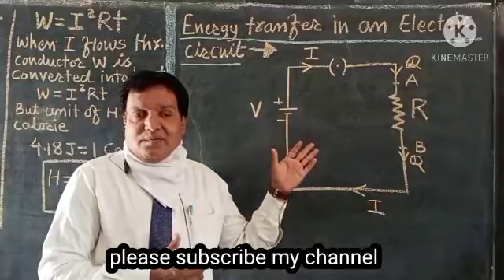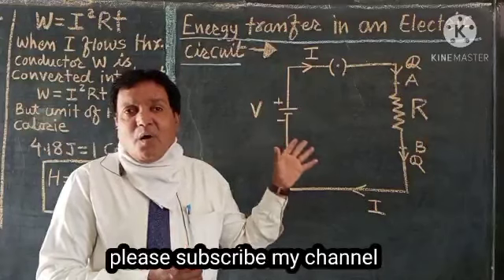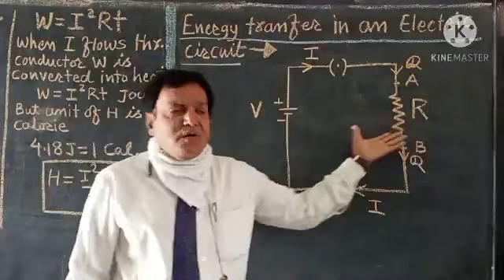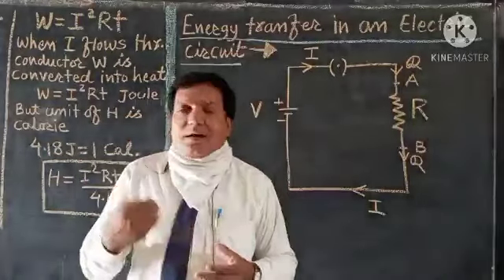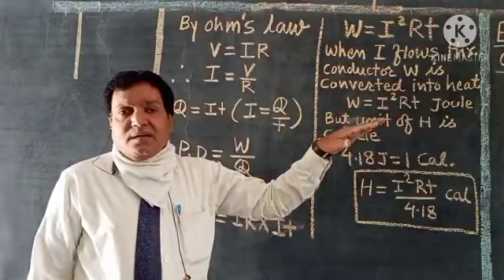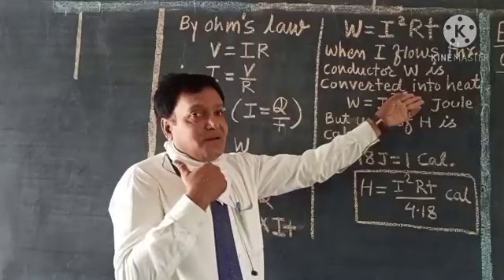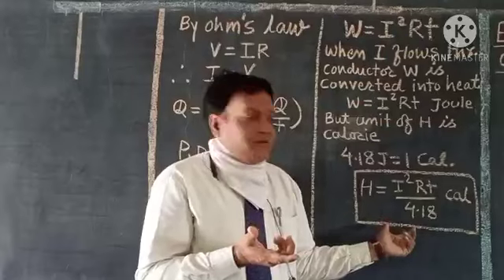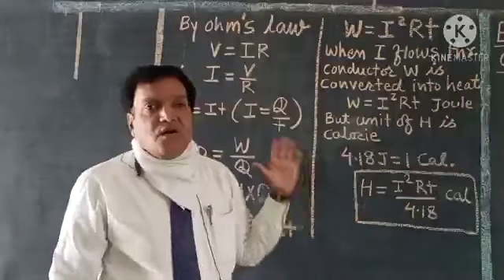STD.X -Energy Transfer In An Electric Circuit Lesson: Effects of electric current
For. the students of ssc